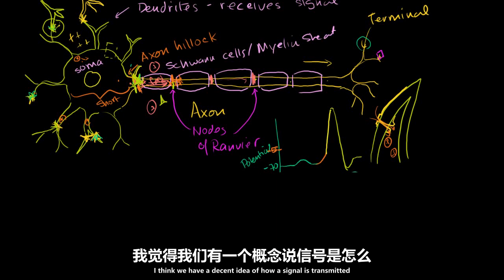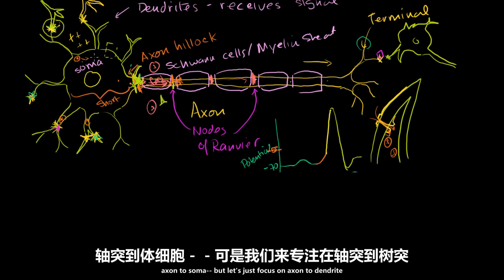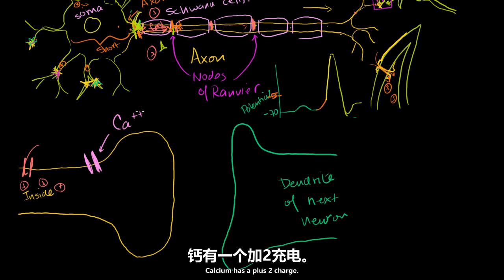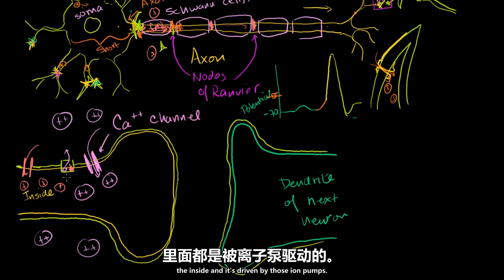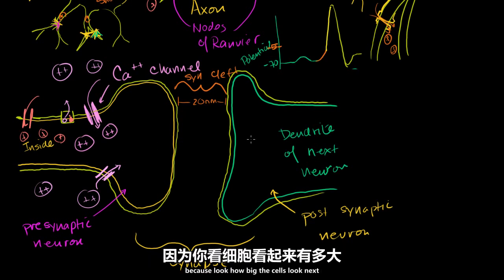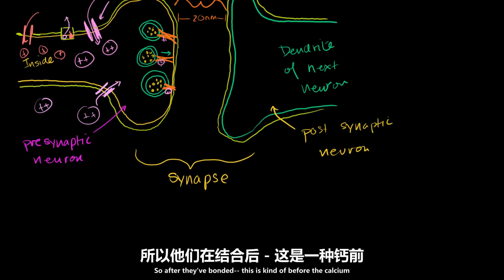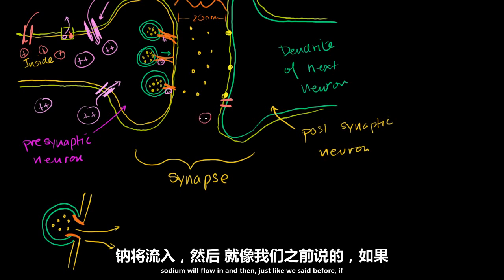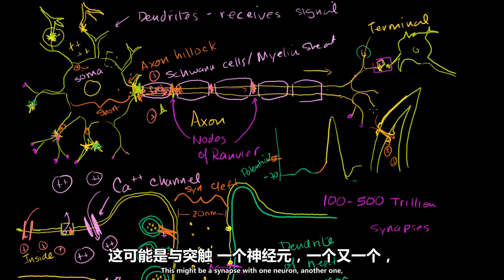73 神经元突触（化学）